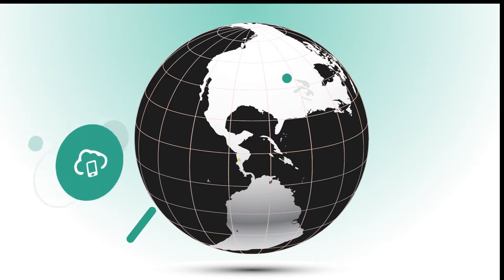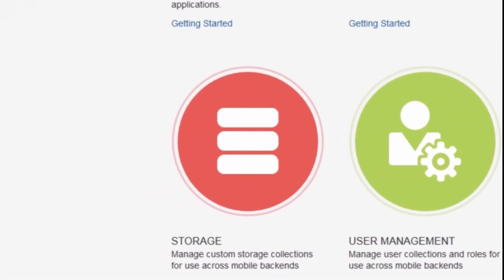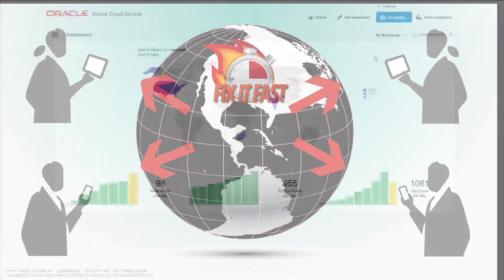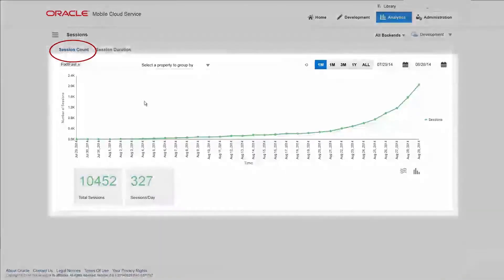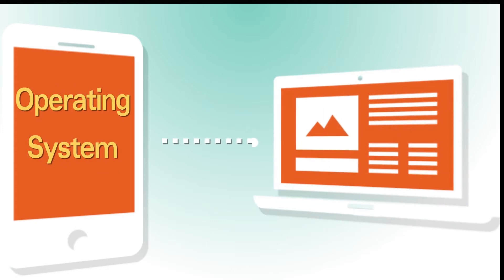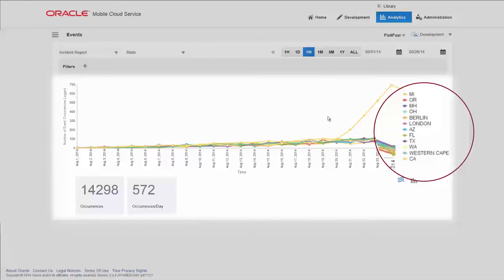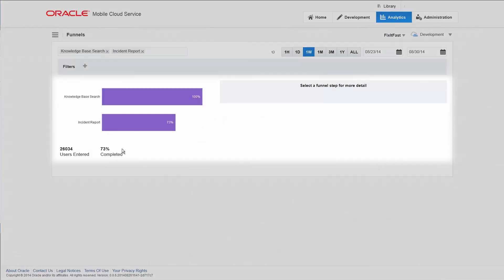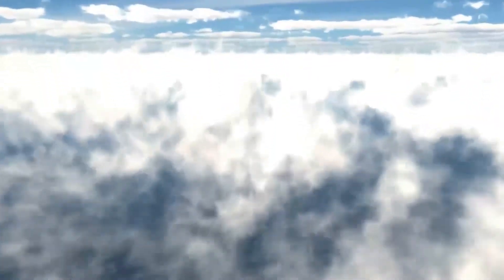Oracle Mobile Cloud Service: Keeping Tabs on Your Mobile Applications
As a mobile program manager, how do you know if your mobile strategy is working? How do you capitalize on patterns of success, or find out what’s failing? This video shows how Oracle Mobile Cloud Service provides all the data you need to ensure your mobile strategy succeeds.